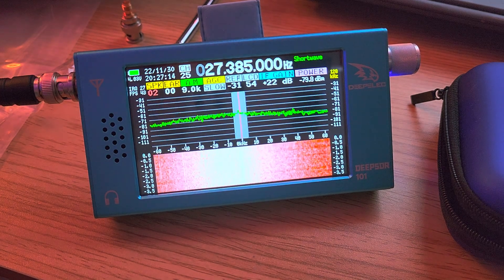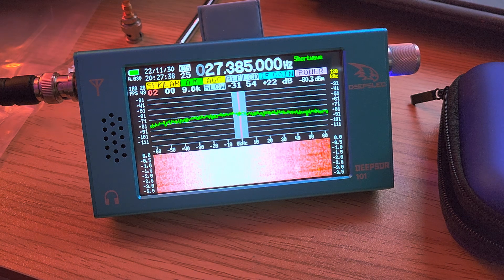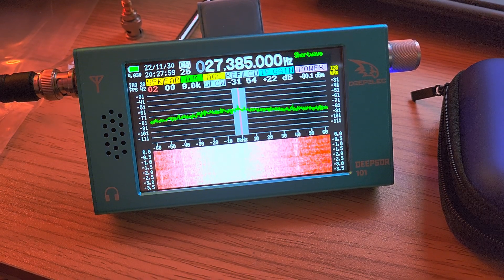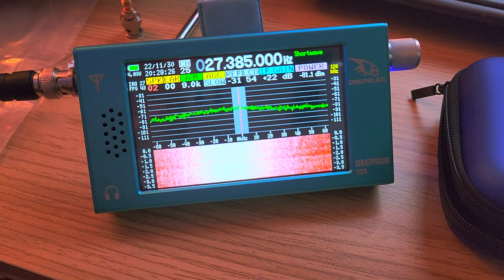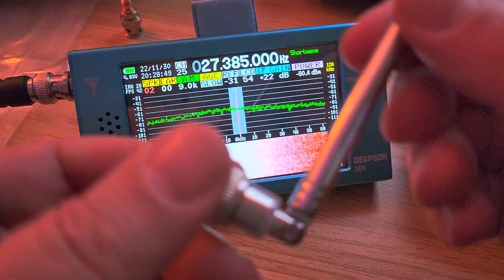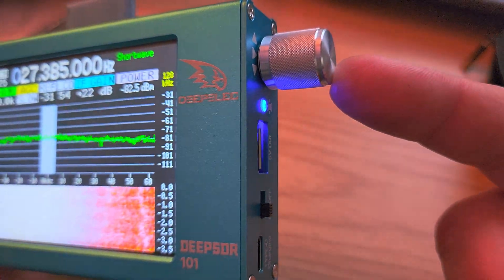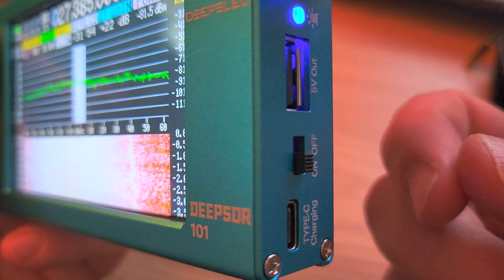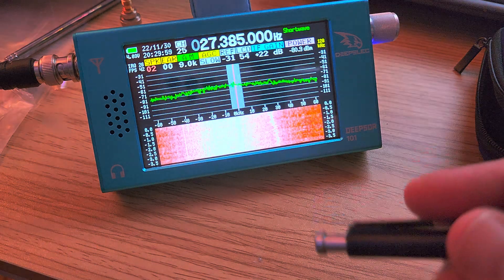Complete Review DeepSDR 101 Longwave Mediumwave Shortwave VHF FM portable software defined radio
It has so many flaws, a hard to master interface, receive problems and yet I am having fun playing with it.